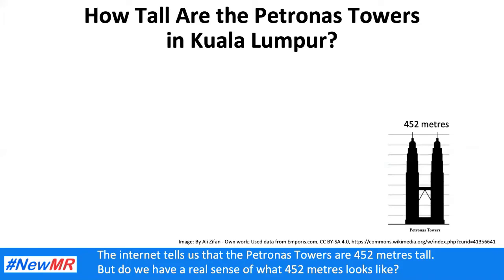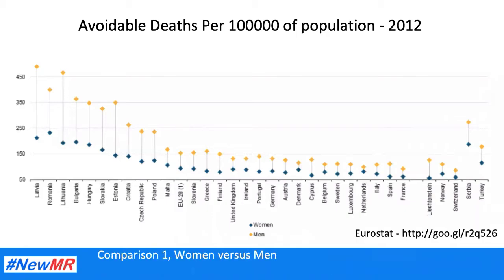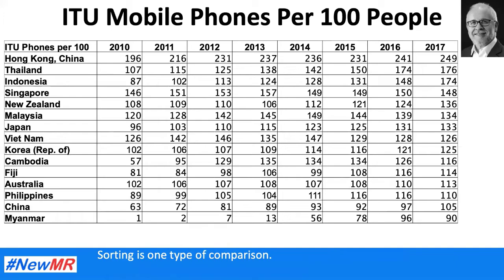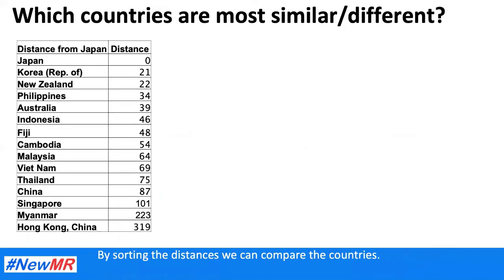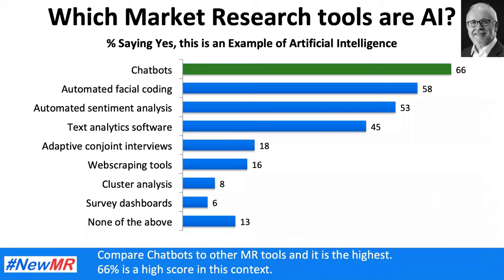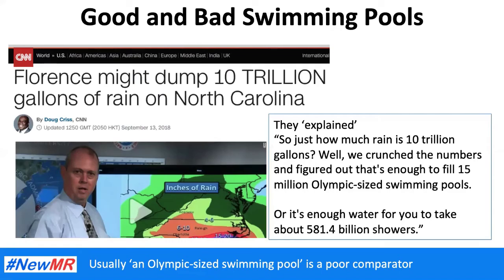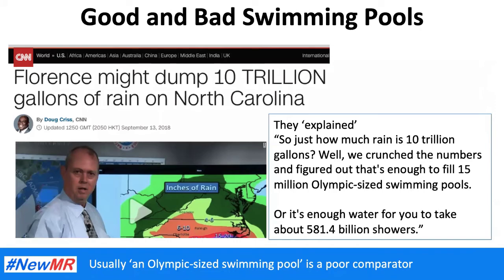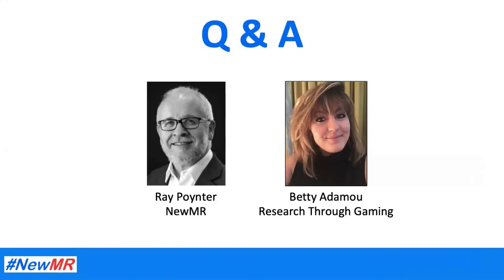How to Use Comparisons to Find & Tell Stories in the Data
In this ‘How to’ webinar Ray Poynter looks at the way comparisons can be used to help you find and communicate the story in the data. Whenever we compare time periods or compare the views of different groups we are using comparisons. When a retailer explains that 40% of their revenue is generated during the 8 weeks around Christmas and New Year, they are highlighting the importance of these 8 weeks by making a comparison with the rest of the year.

This webinar is a part of a series of How To webinars.

This webinar was live on 6th February 2019.